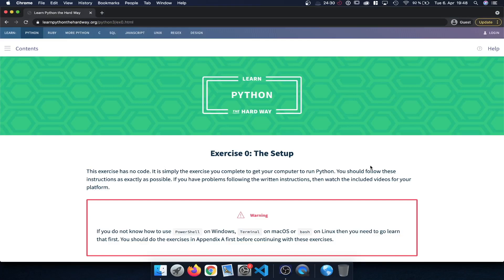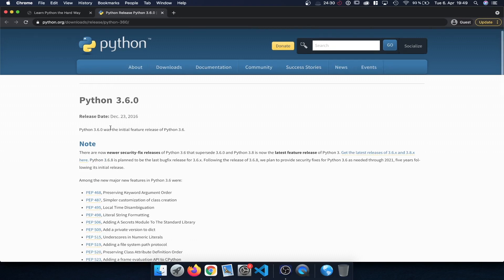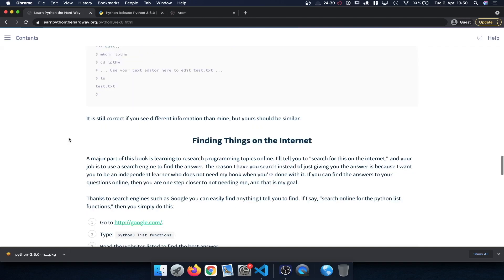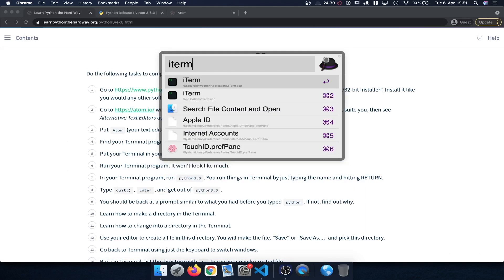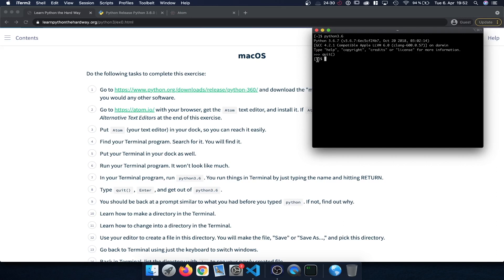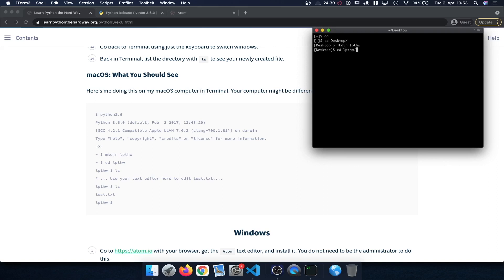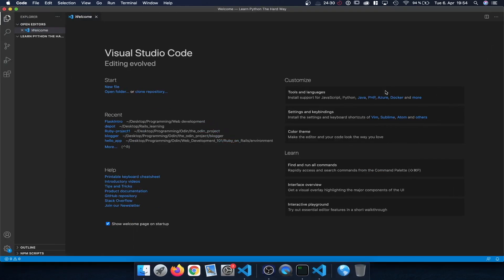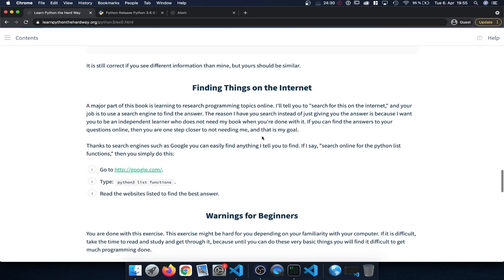Learn Python 3 The Hard Way - Setup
⏱ Timestamps
0:00 Introduction
0:50 Download and install Python
1:35 Install text editor (Atom or alternative)
2:50 Checking Python installation from the Terminal
4:10 Create and navigate directories from the Terminal
5:24 Create new text file
7:10 Searching online for answers